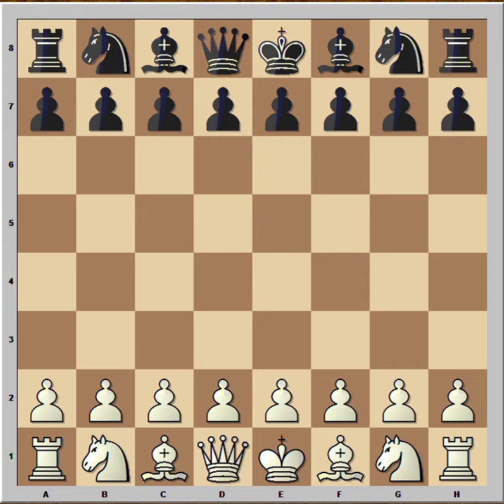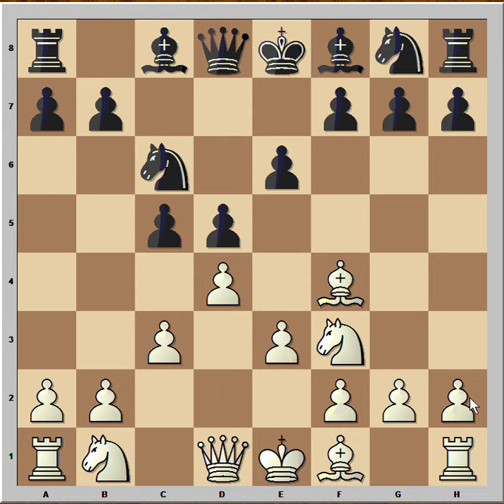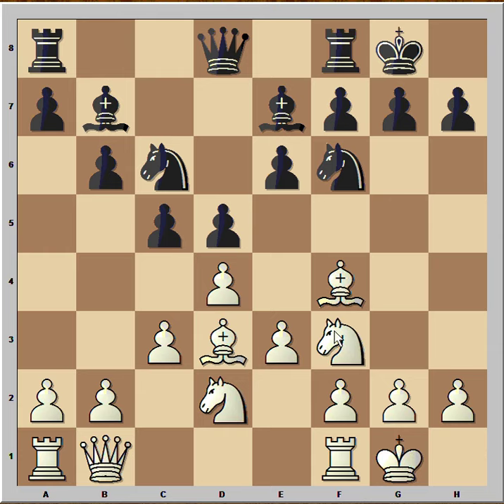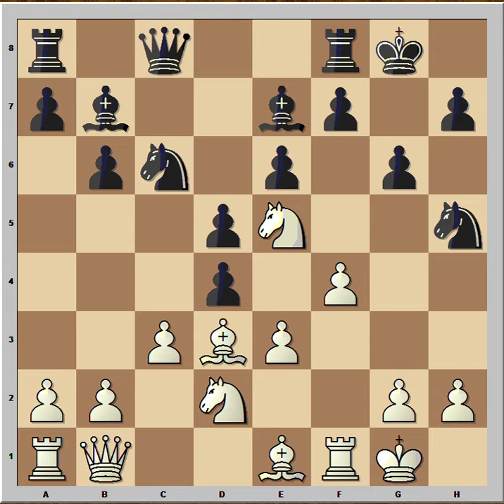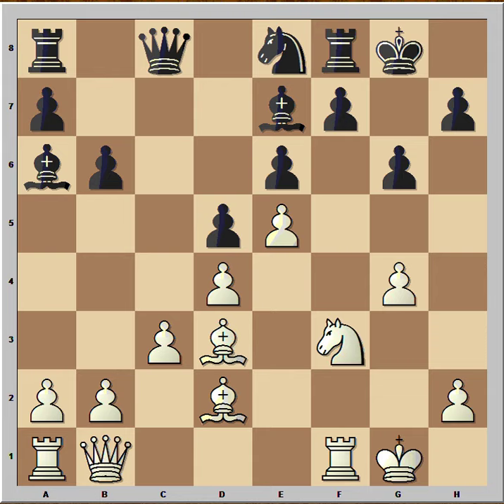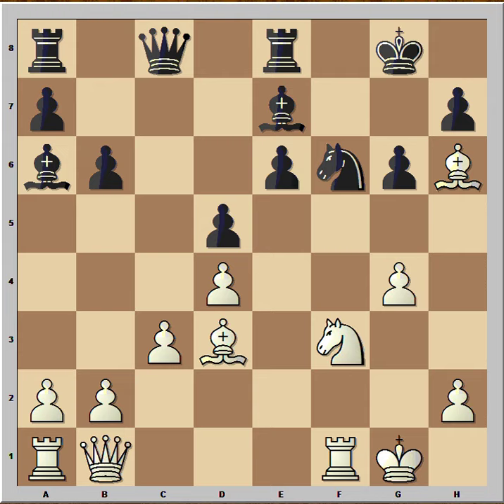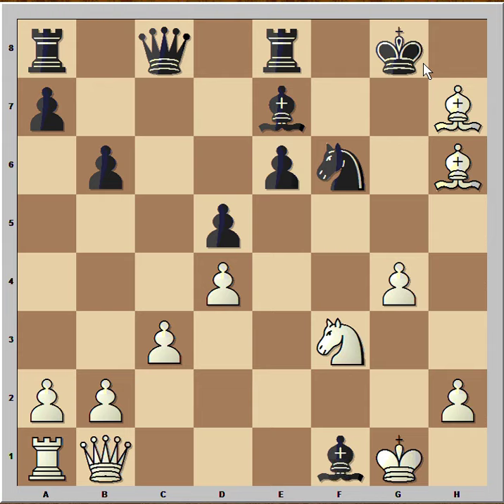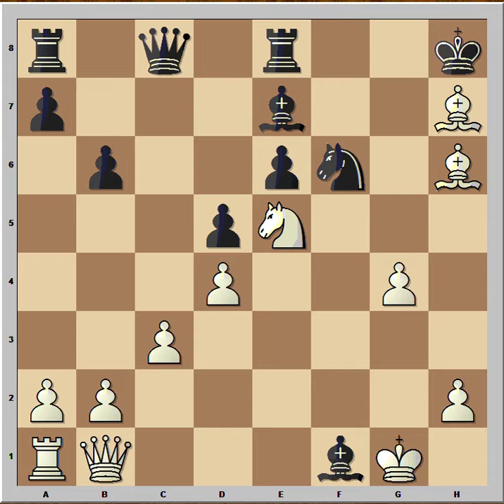London System: Stefanova A vs Rodriguez Lopez R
1.d4 e6 2.Nf3 c5 3.c3 [3.e3 Nf6 4.Bd3] 3...d5 4.Bf4 Nc6 5.e3 Nf6 6.Nbd2 Be7 7.Bd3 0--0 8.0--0 b6 9.Qb1 Bb7 10.Ne5 Qc8 11.Bg3 g6 12.f4 Nh5 13.Be1 cxd4 14.exd4 Nxe5 15.fxe5 Ba6 16.g4 Ng7 17.Nf3 Ne8 18.Bd2 f5 19.exf6 Nxf6 20.Bh6 Re8 21.Bxg6 Bxf1 22.Bxh7+ Kh8 23.Ne5 Black resigned 23...Nxh7 24.Nf7+ Kg8 25.Qg6# 1--0